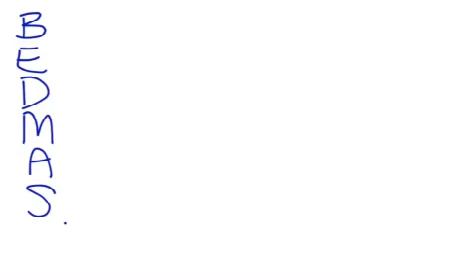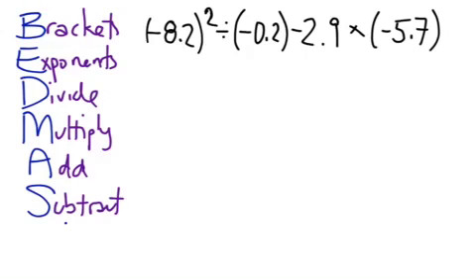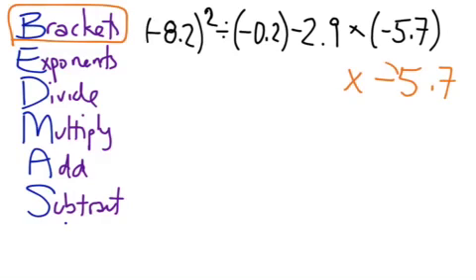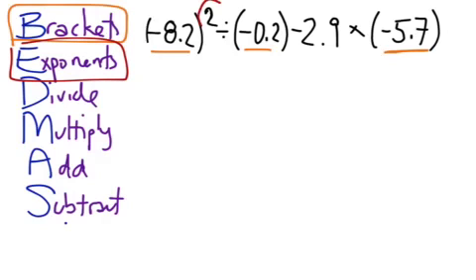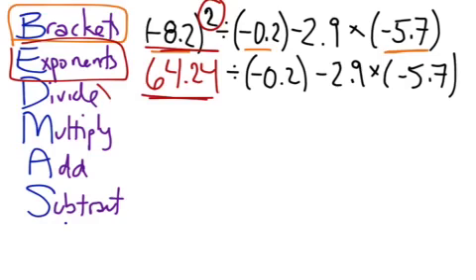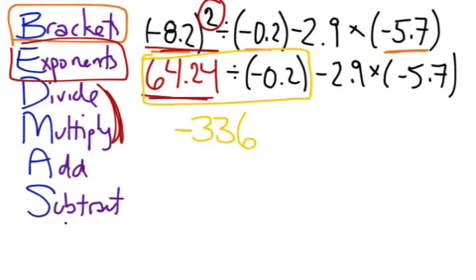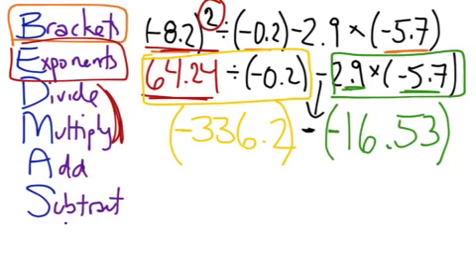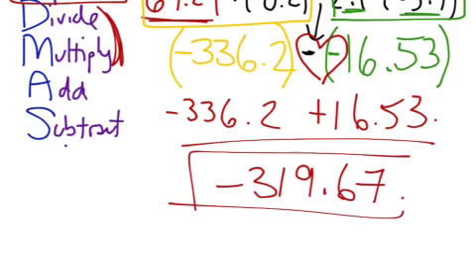Grade 9: Order of Operations with Rational Numbers